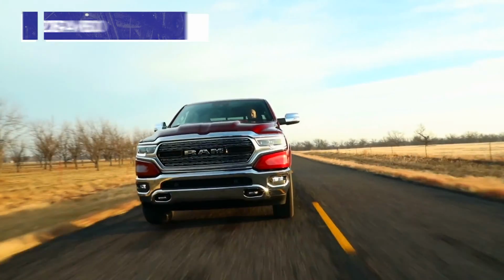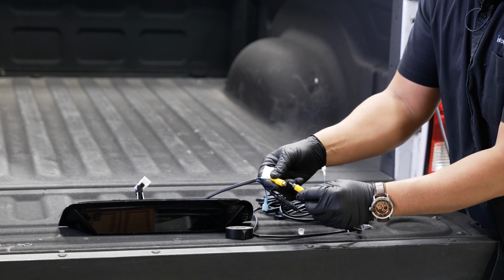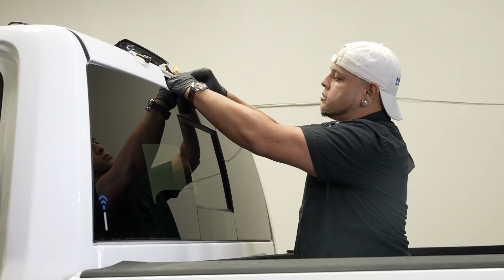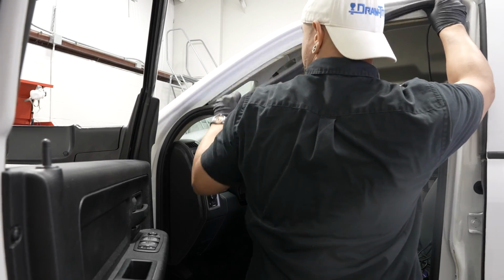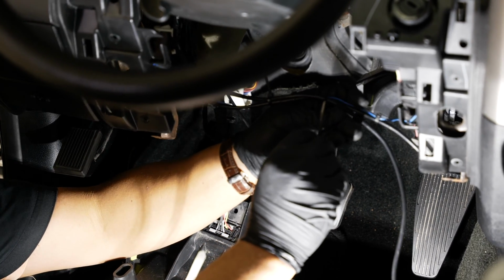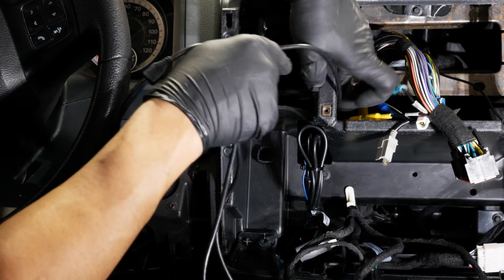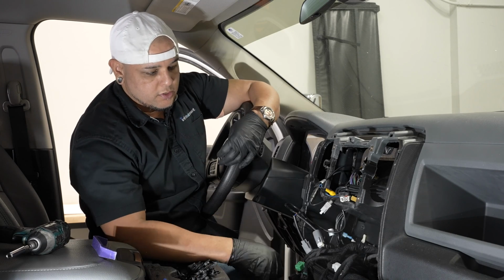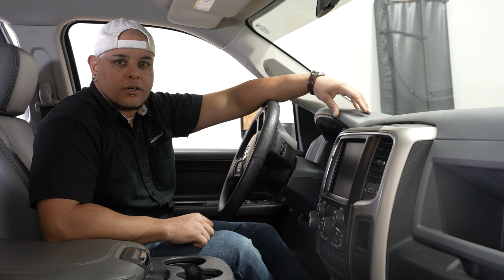Episode 4: 2013-2018 RAM 1500 - Factory CHMSL 3rd Brake LED Light Cargo Camera - The Build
1. Product Features Overview:
Upgrade your driving experience with our factory third brake light featuring a built-in cargo camera. Ideal for all 4th gen model Ram trucks, this upgrade offers LED lights for improved visibility and safety. Keep an extra set of eyes on your payload while driving, making hooking up to your gooseneck or managing your cargo a breeze.

2. Step-by-Step Installation:
Enjoy a hassle-free installation process with our plug-n-play wiring system. No cutting or splicing required! Follow along as we guide you through the process, from removing the factory brake light to running the wires and connecting the camera to your vehicle's computer. Our detailed instructions ensure a smooth installation experience, allowing you to enjoy your new feature in no time.

3. OEM Appearance Showcase:
Experience seamless integration with your factory-installed 8.4-inch touchscreen. Our cargo camera upgrade maintains the OEM appearance of your vehicle while adding functionality and convenience. Whether you're towing a trailer or loading up your truck bed, this upgrade provides you with a clear view of your surroundings, enhancing your overall driving experience.

- 90-Day Warranty (Up to 2-Year Warranty available)
- DIY Plug-And-Play Installation
- Compatibility Guarantee
- 90 Days Live Phone Install Support

00:00 - Intro
2:20 - Tools Needed
2:47 - Camera Pre-Connections
4:02 - Factory Brake Light Removal
4:22 - Brake Light Wiring
6:59 - New Brake Light Installation
7:49 - Wiring Pt. 2
14:51 - Connections + Reassembly
19:34 - Programming
20:00 - Showcase